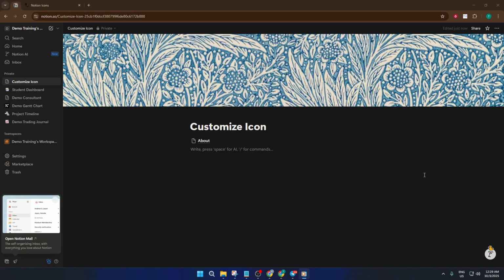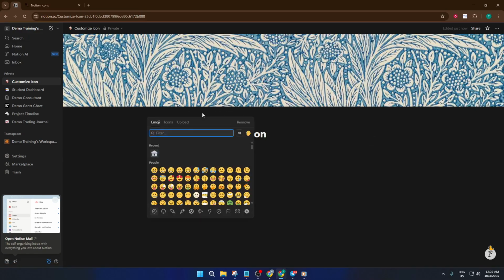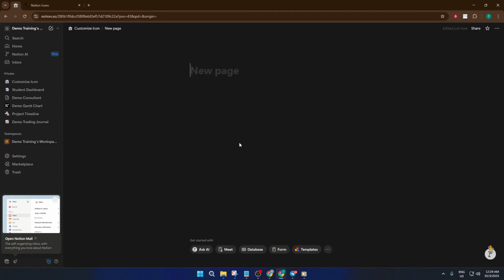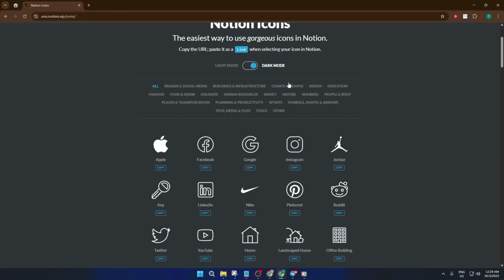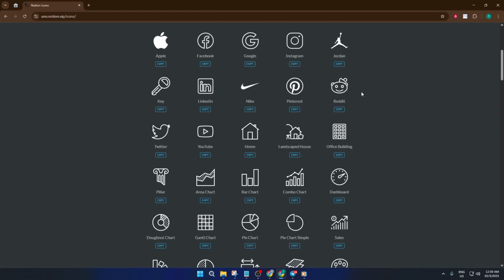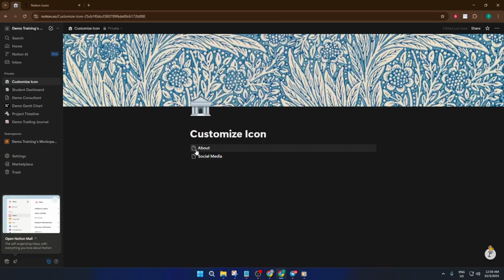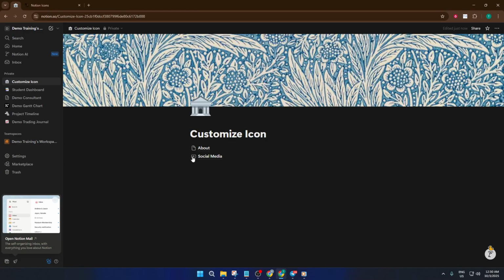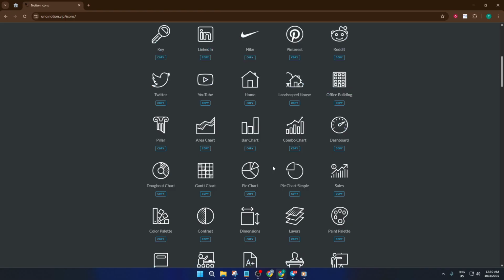How to Customize Icons and Emojis in Notion for Beginners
This clear, practical tutorial shows you how to customize icons and emojis in Notion. You’ll see the settings, tools, and steps that matter so you can complete the task without unnecessary guesswork. Notion menus can vary slightly by device, plan, and workspace configuration, so the walkthrough also explains what to look for if your screen appears different.

In this video, you'll learn how to:

✅ Locate the setting, block, property, or menu needed to customize icons and emojis in Notion